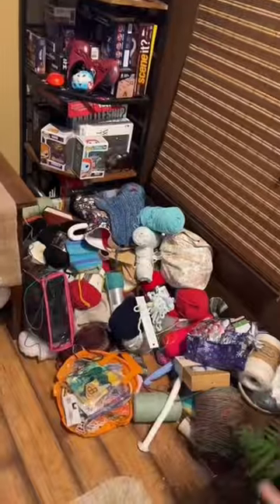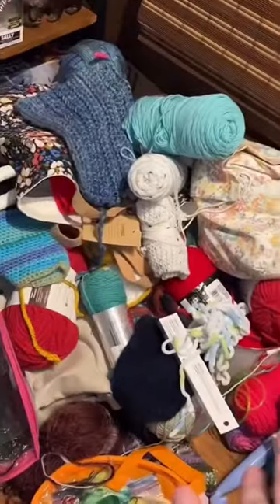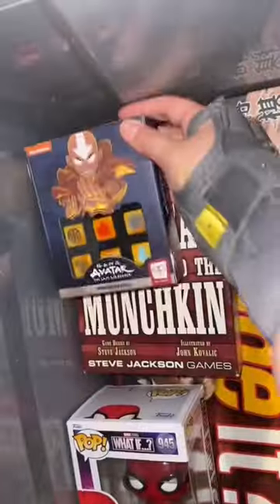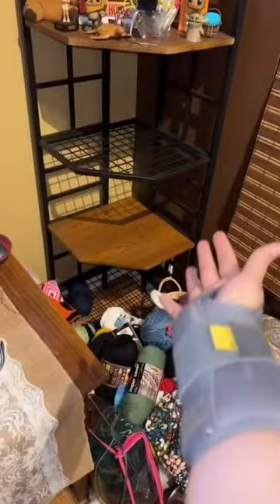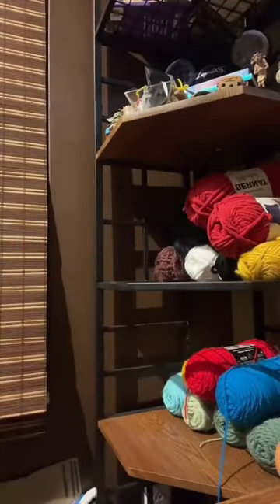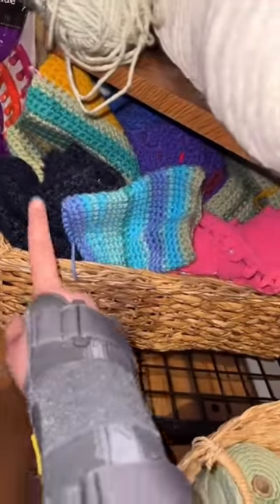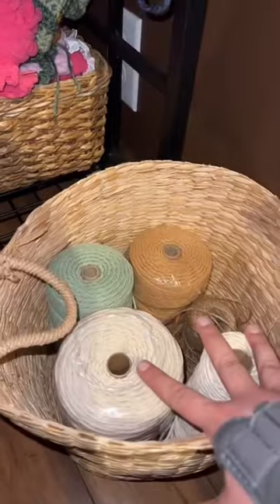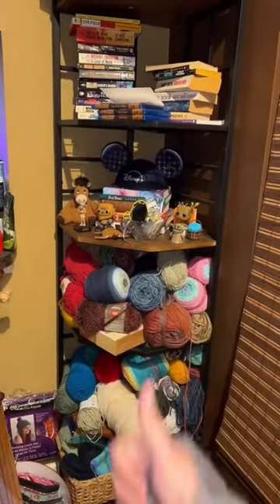Organizing my yarn corner!